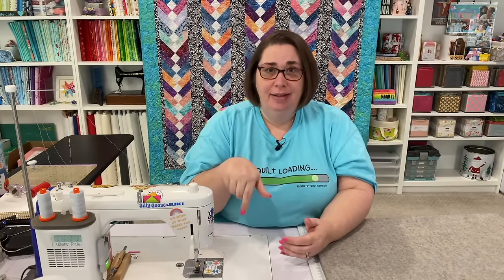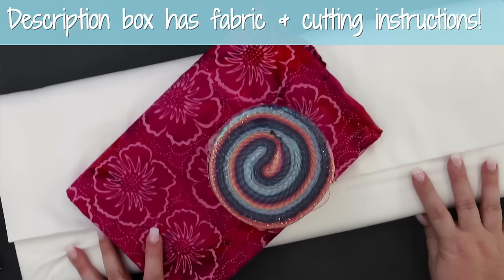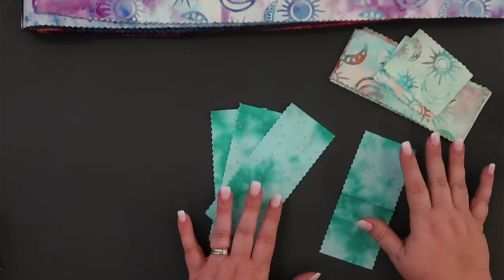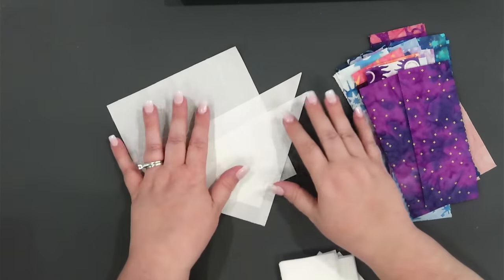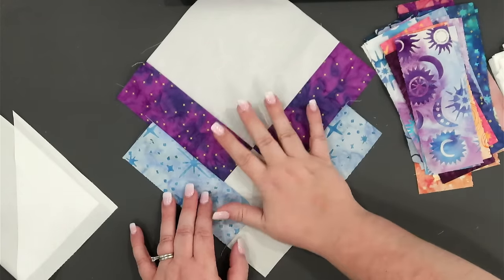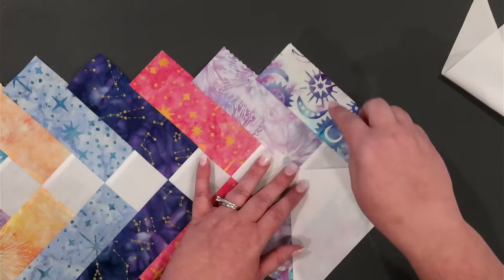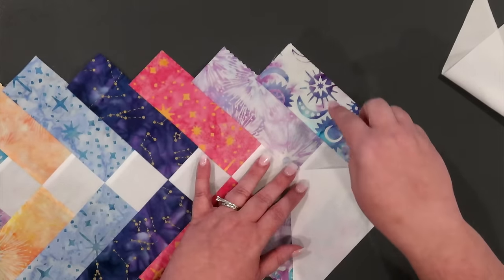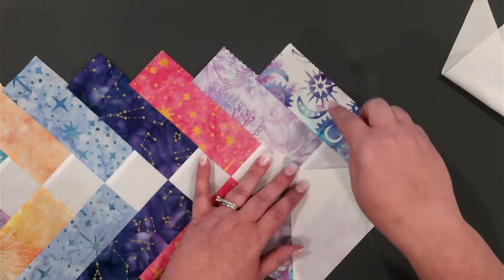How to Sew a Braid Quilt (w/@TiffanysQuiltingLife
Hey friends - in today's video, I want to show you how I make a Braid Quilt (finishing at 66" x 78")!  While I don't have a pattern (they're seriously TONS of free ones) - I do have fabric requirements & cutting instructions typed up.  While I'll definitely walk you through the steps to make this lovely quilt, my goal with this video is to help demystify the *how* a braid goes together so you can take this technique and apply it to all sorts of projects!

Fabric Requirements
- 1 Jelly Roll
- 1/2 Yard Accent Fabric
- 1 1/2 Yard Background Fabric
- 1 Yard Border

Cutting Instructions
- From the Jelly Roll; cut from each strip (6) 2.5" x 6.5" - pick out 110 pairs (total of 220) to use in the braids, rest is scraps
- From the accent fabric, cut 110 2.5" x 2.5" squares for diamonds in the middle
- From the Background fabric; cut (10) 6.5" x 6.5" for starting/ending the braids
- From the Background fabric; cut (6) 4.5" x WOF for vertical sashing
- From the Background fabric, cut (6) 1.5" x WOF for inner border
- From the Border fabric, cut (6) 5.5" x WOF for borders

❓What do I use? (in alphabetical order)
➝ Comic book boards
➝ Cordless iron
➝ Keychron Keyboard
➝ Keychron Mouse
➝ Mister bottle
➝ Overhead & Machine cameras
➝ Project containers
➝ Sewing cabinet: I use: Quilter’s Vision Sewing Cabinet
➝ Wool mat

💌How to Find Me
➝ Mail: 12849 Galveston Ct. Box 401; Manassas, VA 20112

🎬 Timestamps
00:00 Introduction
01:12 Prepping & Cutting Fabric
05:02 How to Sew the Braid
12:29 Squaring the Braid
18:11 OOPS! I want different fabric
23:27 Sewing Braids Together
31:42 Adding the Borders
36:08 Finished Quilt
37:07 Behind the Scenes w/Tiff & Ian